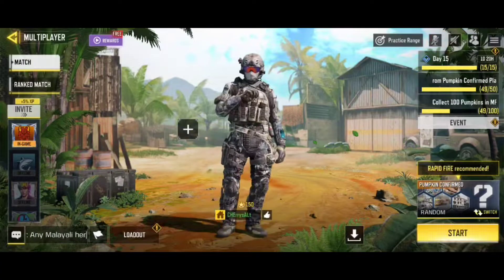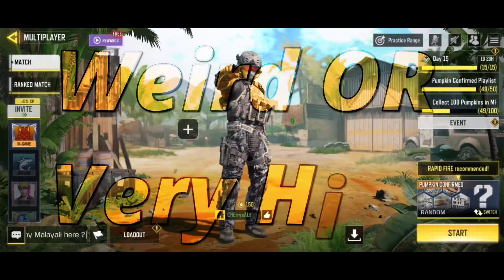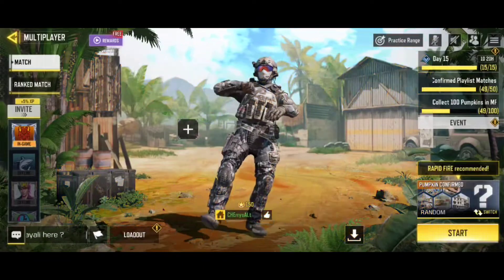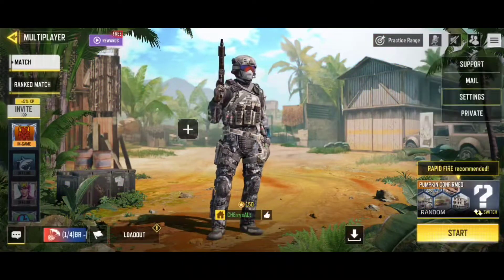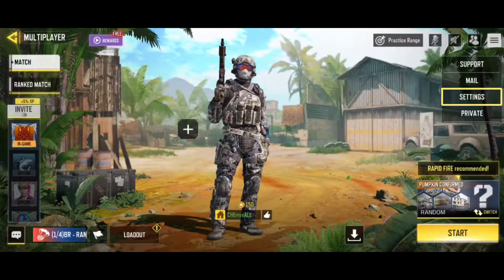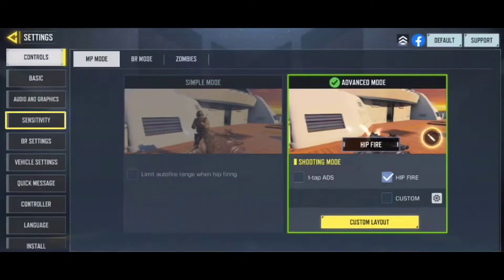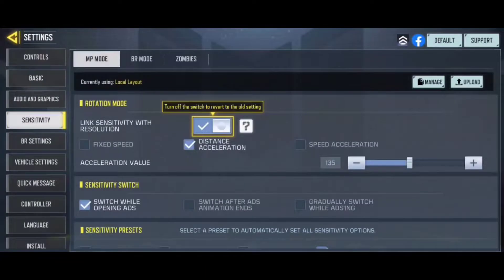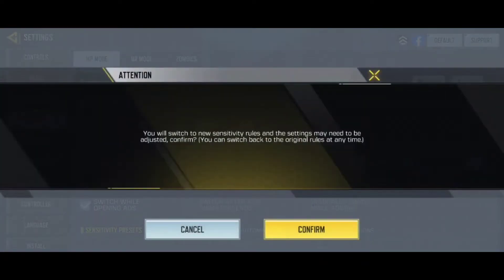How to Fix Sensi After Update | CODM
Hey Guys 👋

I'm back with a new small video, to help you fix the sensitivity ⚙️